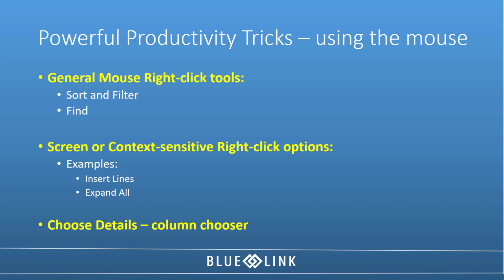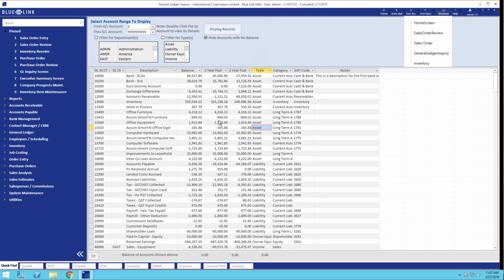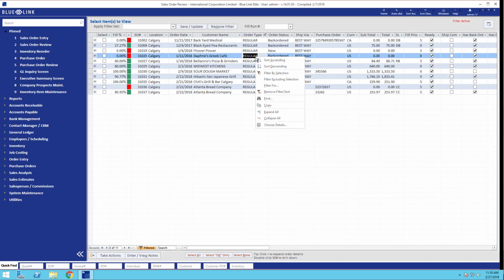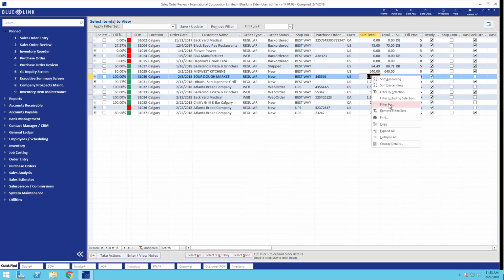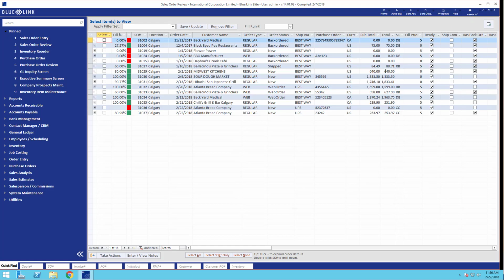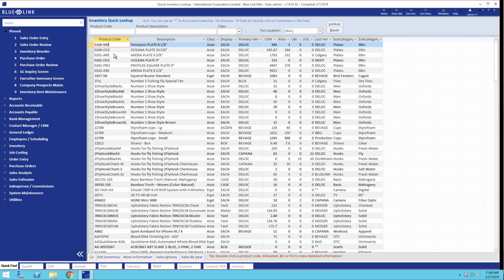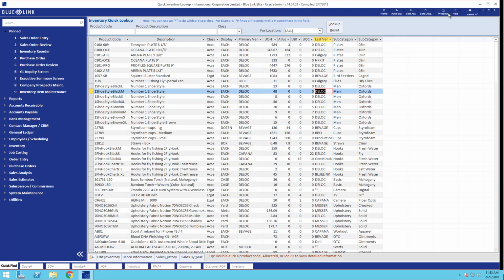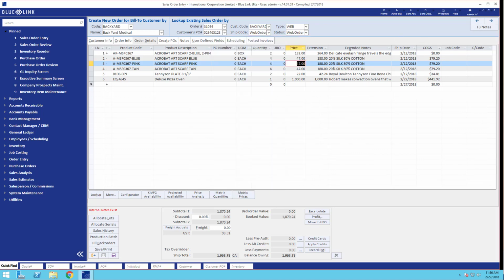ERP Productivity Tricks | Blue Link ERP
We share some inside tips to learn the best productivity tricks with Blue Link ERP to improve your business processes.